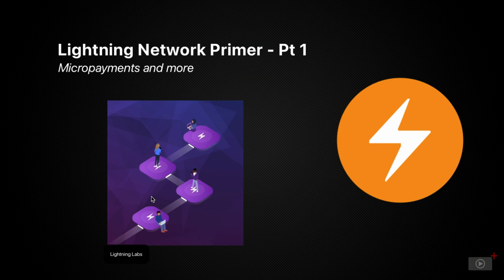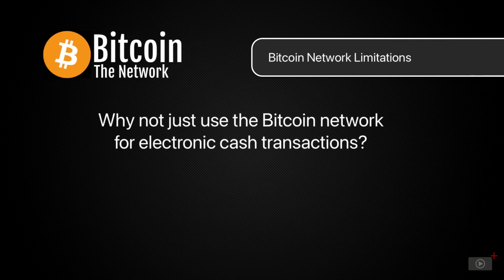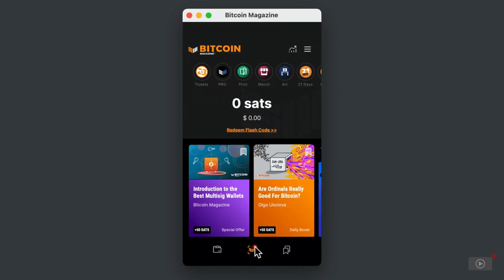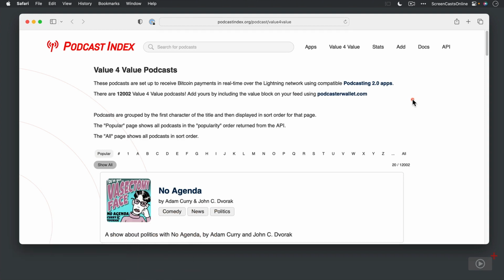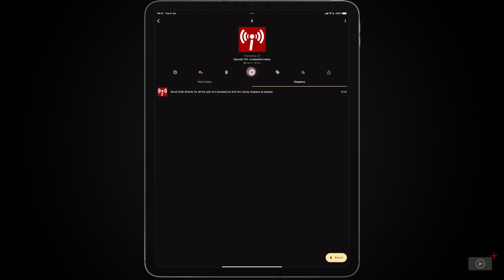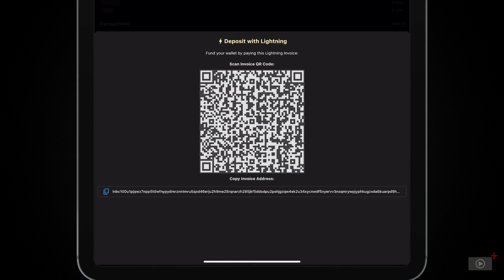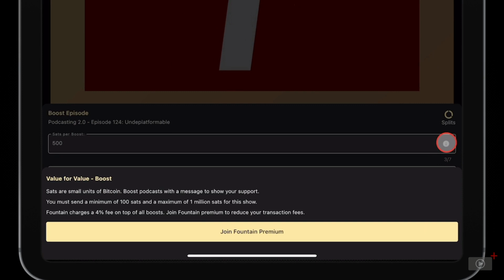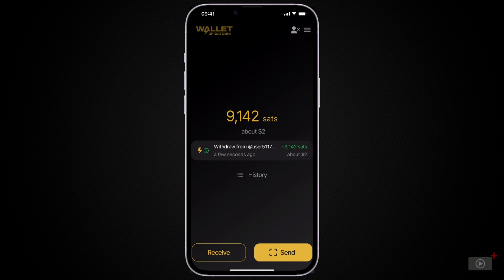BITCOIN - Lightning Network Primer - Pt1 - Free Video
"The Lightning Network" is a solution to enable a global payment system that works instantaneously and for little or no cost.

With this new technology and infrastructure, we finally have a working method of dealing with micropayments, which are payments of a fraction of a cent that can be sent anywhere around the globe using just the internet and a mobile device.

For the first time, we can even stream money in real-time to pay for services as we use them.

In the first of this two-part series, Don takes you through the background of this new technology and gives you two examples of the Lightning Network in action.

0:00 Start
0:47 First Principles
5:41 Bitcoin Network Limitations
7:05 What Can I Do With Sats?
9:10 Earn Sats by Consuming Content
15:27 Value 4 Value
17:27 Fountain on iPad
27:17 Transferring Sats
30:36 Streaming Sats

If you've been following the news lately, you've probably heard a lot of buzz about Bitcoin and the Lightning Network. Bitcoin is a digital currency that allows for decentralized, peer-to-peer transactions without the need for a central authority like a bank. The Lightning Network is a second-layer protocol built on top of Bitcoin that aims to improve the speed and efficiency of these transactions. But what does all of this mean, and why should you care?

If you're sceptical of Bitcoin, you're not alone. Many people hesitate to invest in digital currencies because they don't understand them or are worried about the potential risks. But Bitcoin and the Lightning Network offer several benefits worth considering, even if you're not a technical expert.

Here are a few reasons why you might want to give Bitcoin and the Lightning Network a second look:

Decentralization: Unlike traditional currencies controlled by central authorities like banks and governments, Bitcoin is decentralized. This means that no one entity has control over the currency, and transactions are processed by a network of users around the world. Decentralization makes Bitcoin resistant to censorship, manipulation, and inflation, which can be a significant advantage in today's volatile economic climate.

Security: Bitcoin uses advanced cryptographic algorithms to secure transactions, which makes it virtually impossible to hack or counterfeit. In fact, Bitcoin is often considered more secure than traditional currencies because it's not subject to the same vulnerabilities as centralized systems.
Speed and Efficiency: The Lightning Network is designed to improve the speed and efficiency of Bitcoin transactions. Transactions on the Lightning Network can be completed almost instantly and at a much lower cost than traditional transactions. The Lightning Network enables users to make microtransactions off-chain, reducing the Bitcoin blockchain's load and freeing up resources for other transactions.

Privacy: Bitcoin transactions are pseudonymous, which means that they're not linked to your personal identity. This can be a significant advantage if you're concerned about privacy and don't want your financial transactions to be tracked or monitored.

Potential for Growth: While Bitcoin and the Lightning Network are still relatively new technologies, they have the potential to disrupt traditional financial systems and offer new opportunities for growth and innovation. As more businesses and individuals adopt Bitcoin, its value is likely to increase, which can be a significant advantage for early adopters.

In conclusion, Bitcoin and the Lightning Network offer several benefits, even if you're not a technical expert. From decentralization and security to speed and efficiency, Bitcoin has the potential to disrupt traditional financial systems and offer new opportunities for growth and innovation. If you're curious about Bitcoin, consider doing more research and talking to other users to learn more about this exciting new technology.